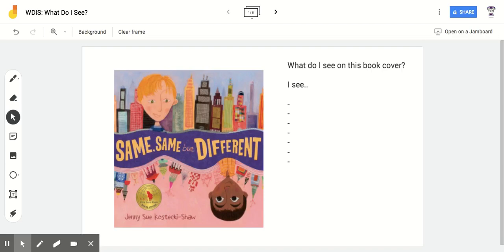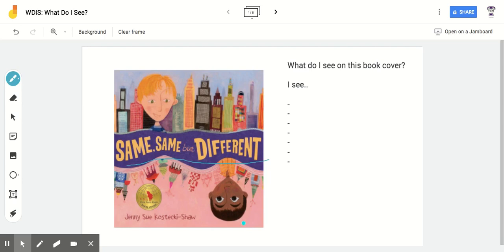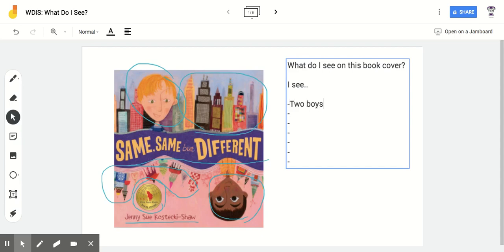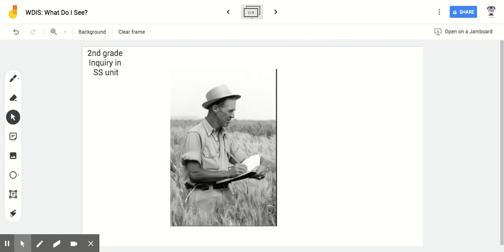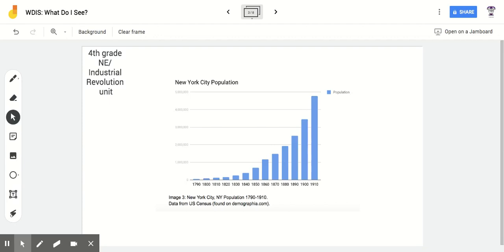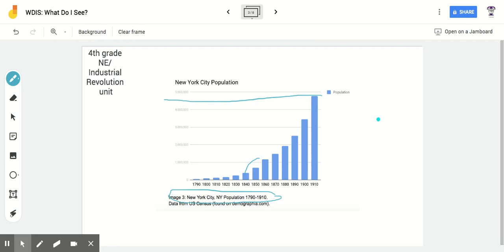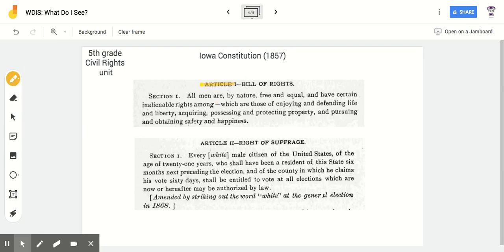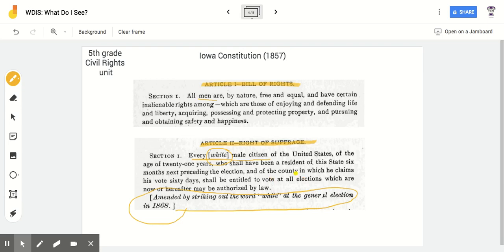WDIS: What Do I See? (Elementary)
WDIS (or What Do I See?) is a simple technique to help students learn to find information from primary and secondary sources.  Watch this video for tips on how to use this with both visual and written materials.